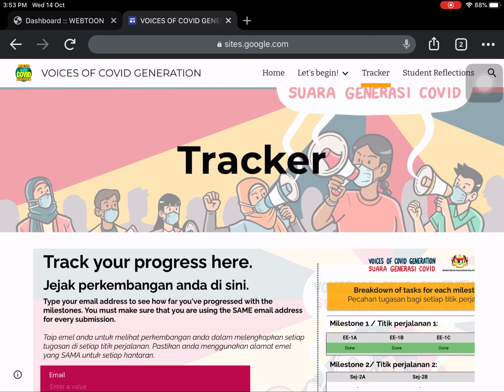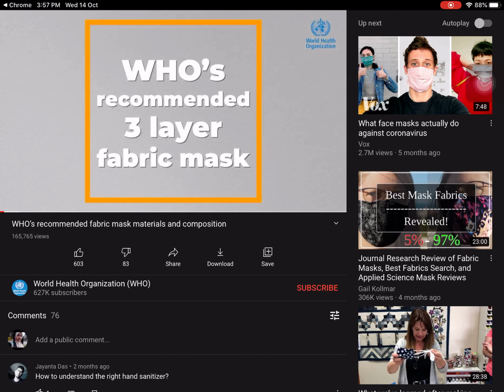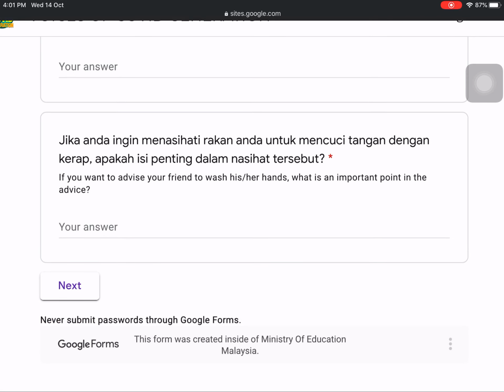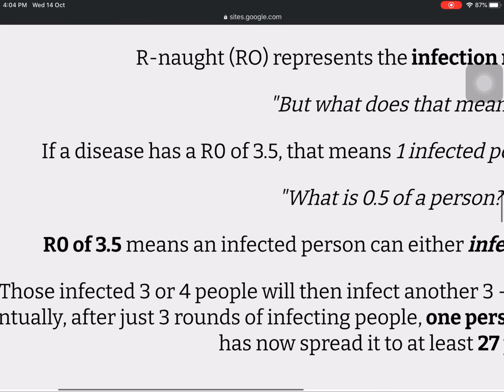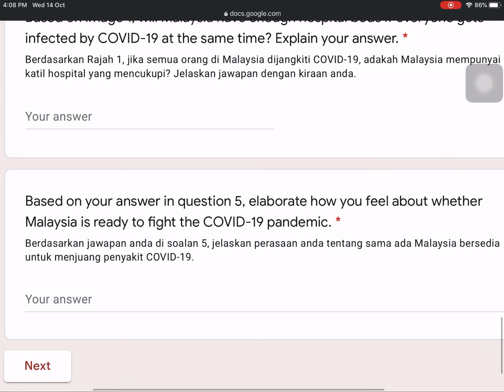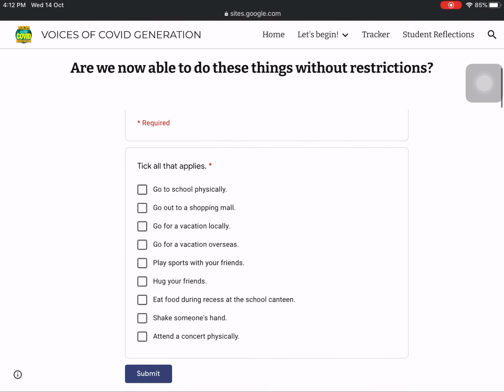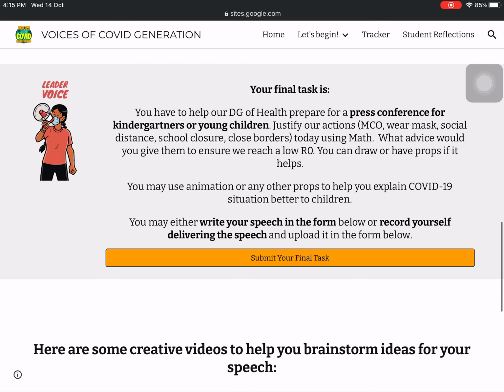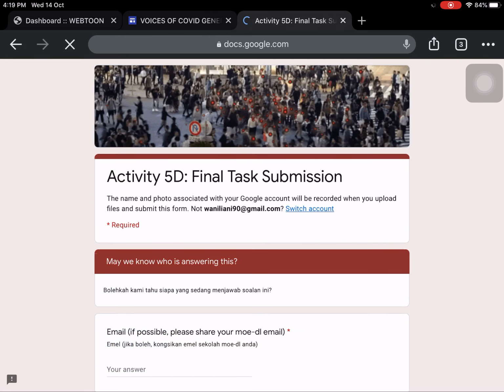VOCG GUIDE: Milestones 4 and 5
A guide to complete milestones 4 and 5! We’re almost there girls! ;)